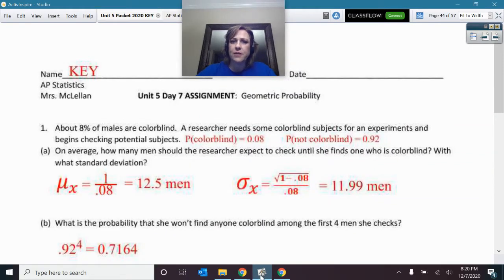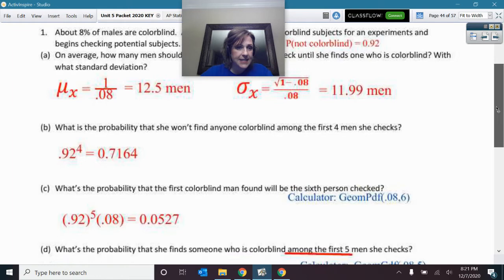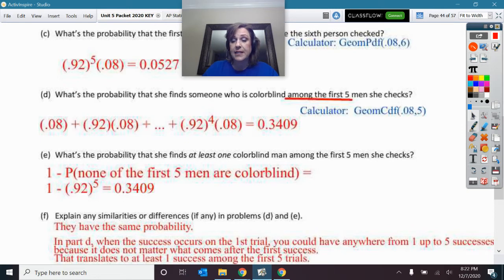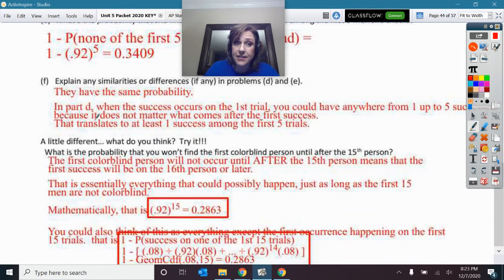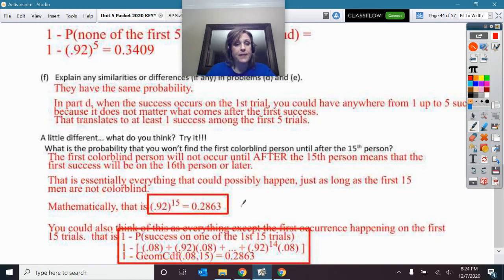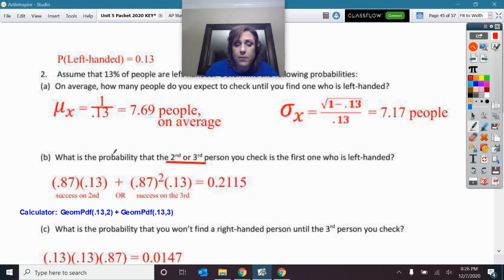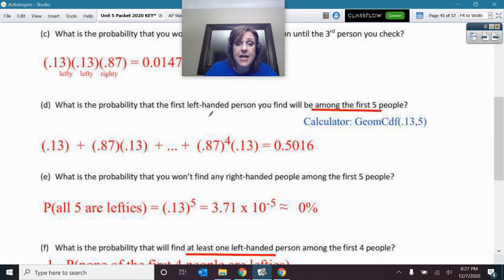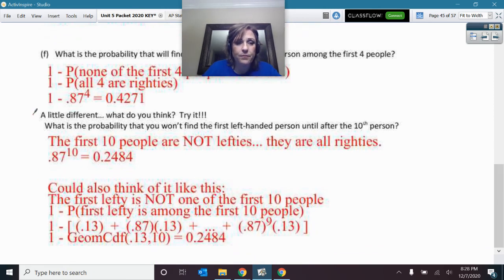Going over Geometric Probability Practice KEY